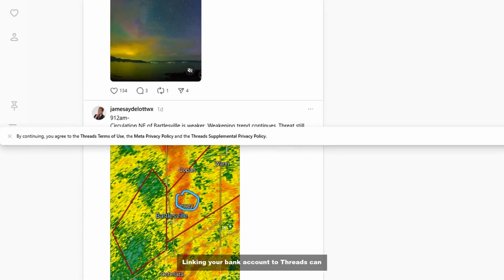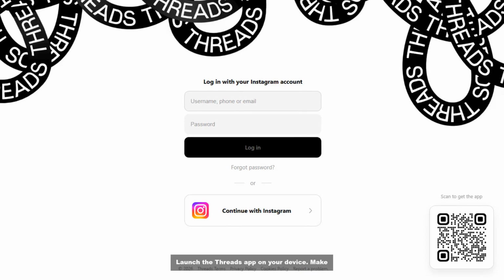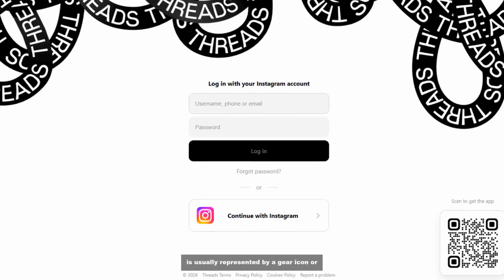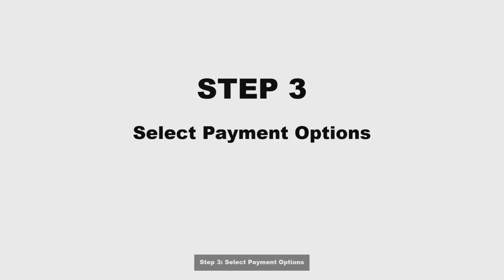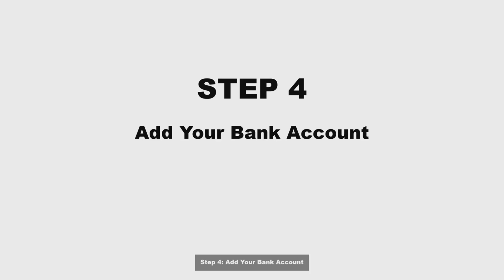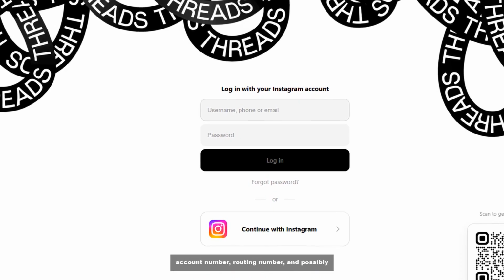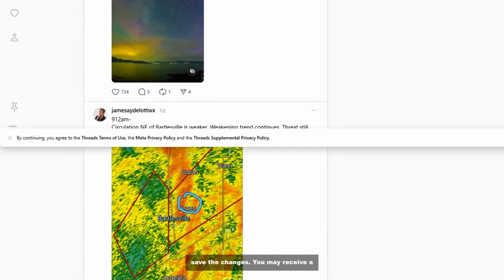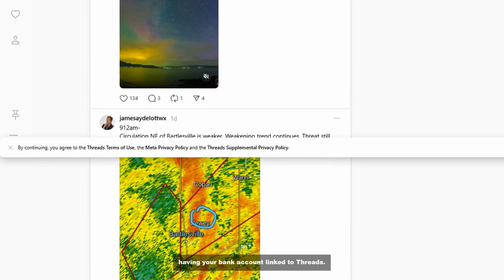How To Link Your Bank Account To Threads 2026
In this video, we will show you how to link your bank account to Threads 2026. Follow our step-by-step guide to easily connect your financial information and start using Threads effectively.